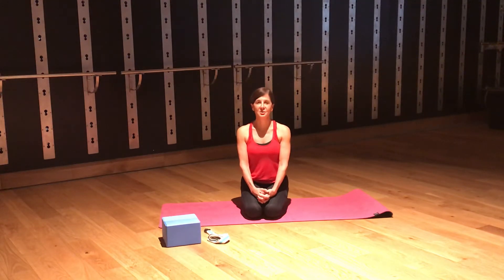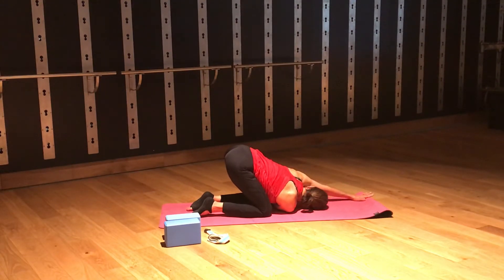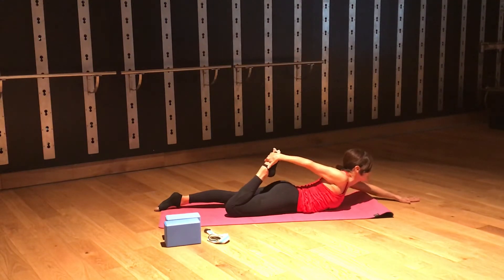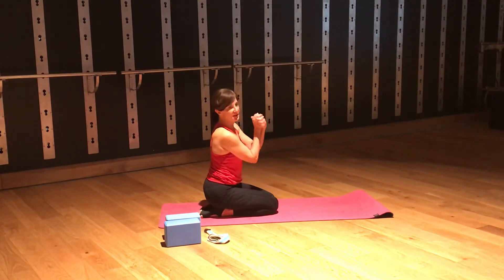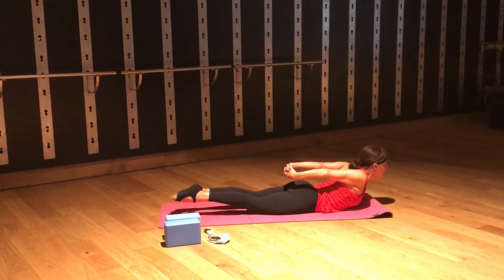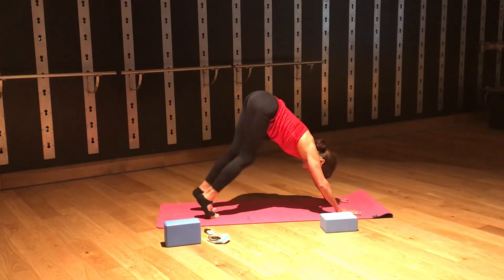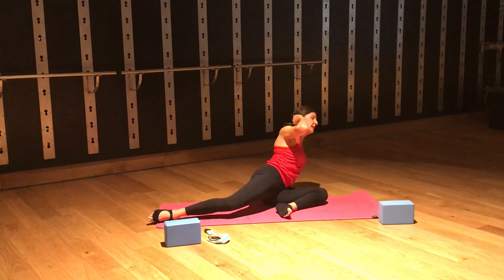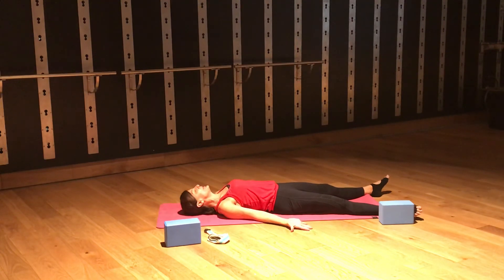Rosedale Club with Judi 30 Minute Stretch READ DESCRIPTION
30 Minute Stretch Session with Judi
WAIVER
Consult your physician prior to beginning this and any exercise, health and wellness or
Nutrition program.  There is an above average level of risk associated with using online content,
(fitness videos, etc.).  Should you elect to participate with this or any workout, or health and wellness modality, you do so at your own peril and recognize that doing so may be hazardous to your own
health.  You agree to forever discharge and release the Rosedale Club, The Rosedale Club Inc., its contractors, agents, family members and employees against any and all claims for damages you
may encounter as a result of participating with this and/or any online content provided by the
Rosedale Club.